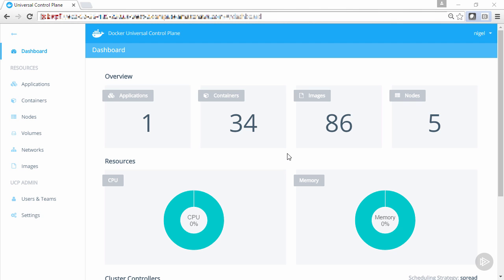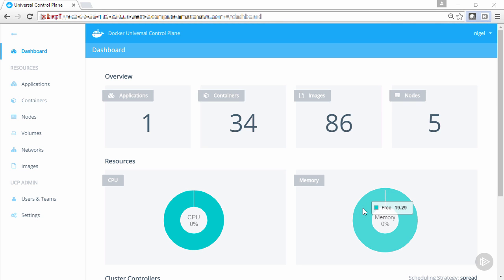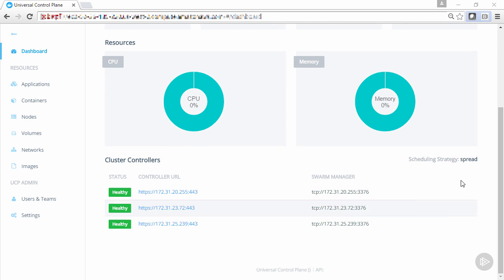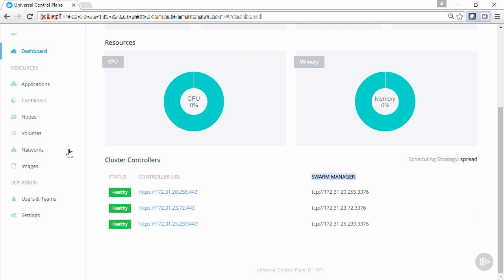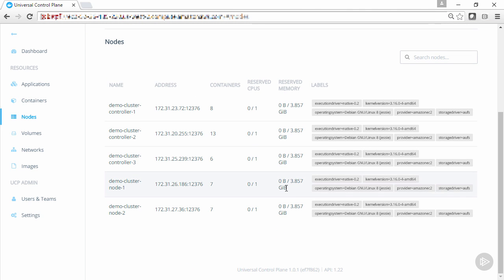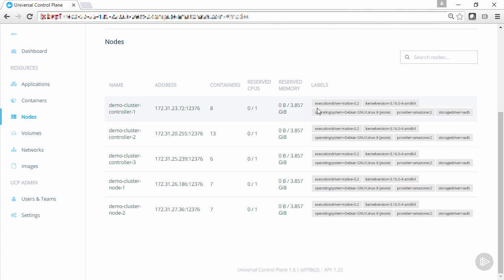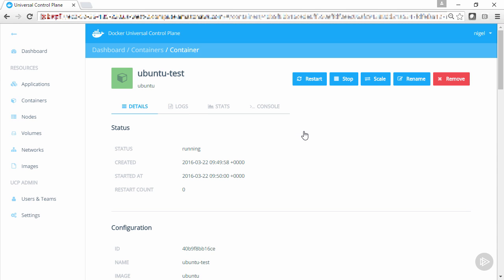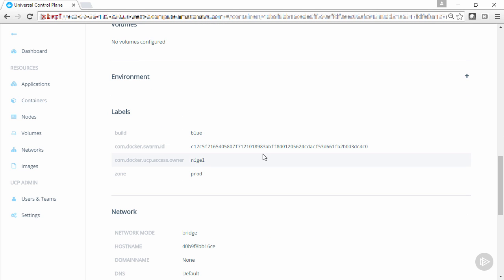Native Docker Clustering - Integrations with Docker Datacenter